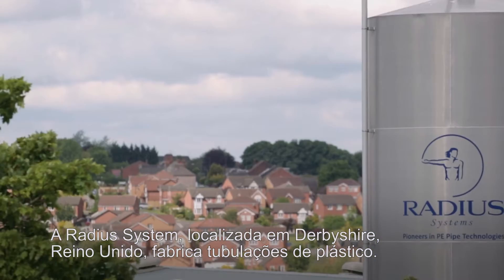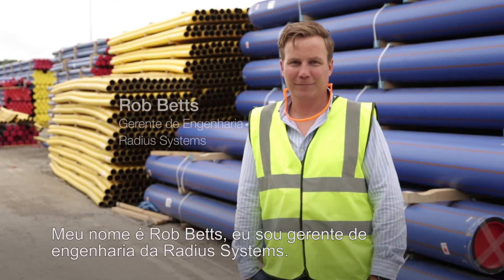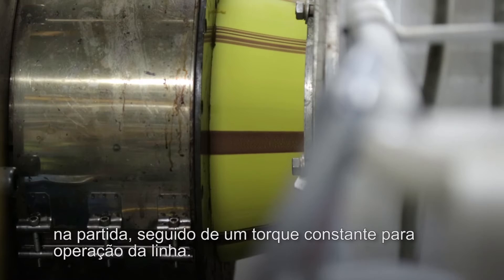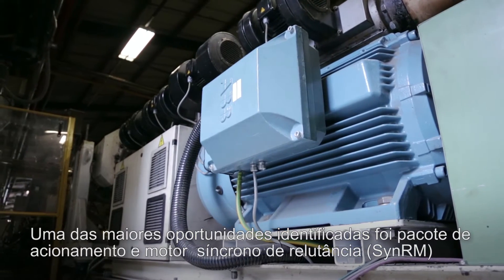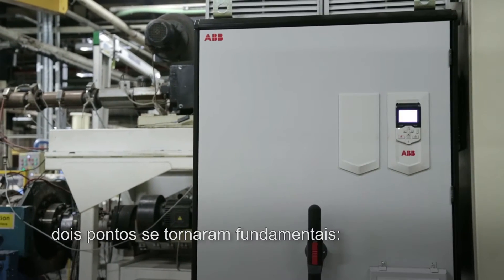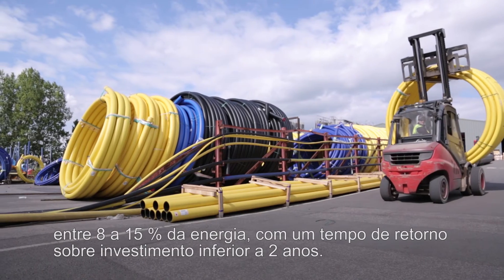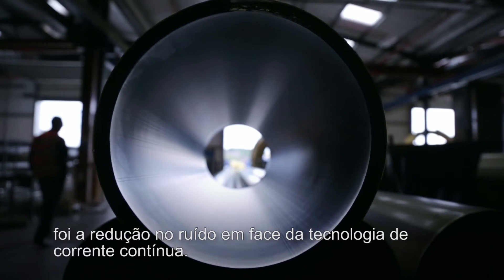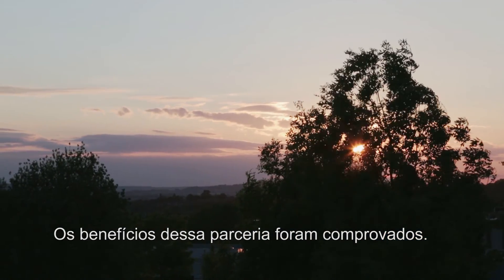Nova tecnologia de motores reduz o consumo de energia, manutenção e emissão de ruídos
Para mais informações, por favor visite: ttp:// plastics-and-rubber/case-radius-systems.
O fabricante britânico de tubulações de plástico, Radius Systems, localizado em Derbyshire, substituiu um sistema de corrente contínua em uma linha de extrusão por um pacote de acionamento e motor síncrono de relutância (SynRM) com o apoio da IDS - um distribuidor value provider da ABB.O novo sistema proporcionou redução de espaço, ruído e consumo de energa de 8% a 15%, garantindo o retorno do investimento em 2 anos.